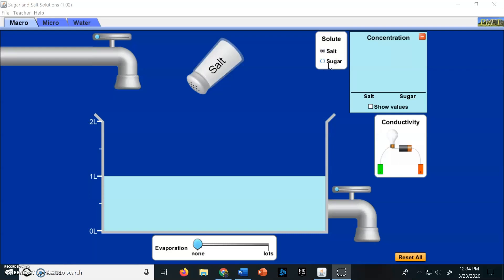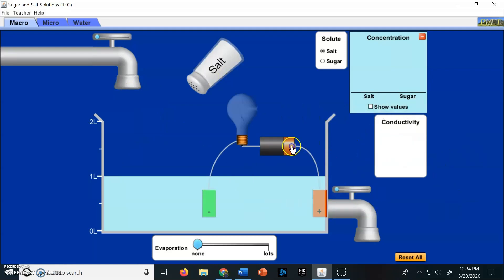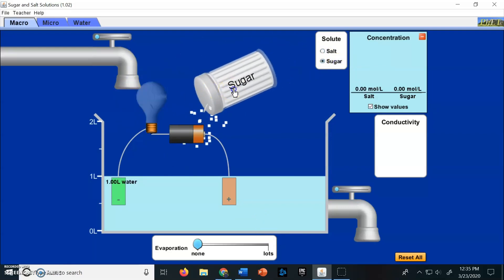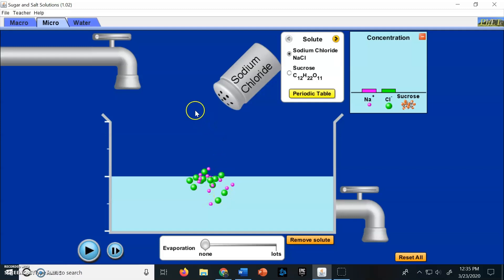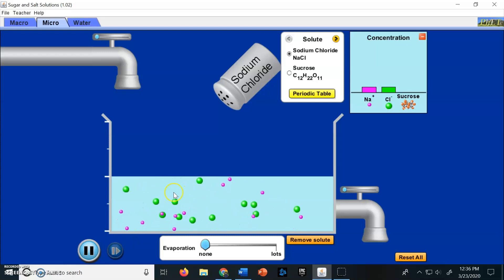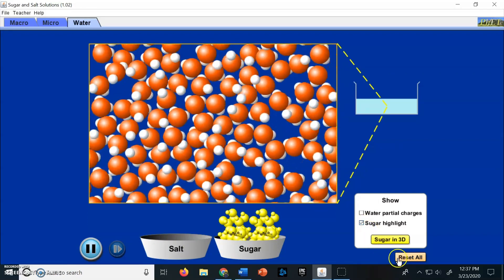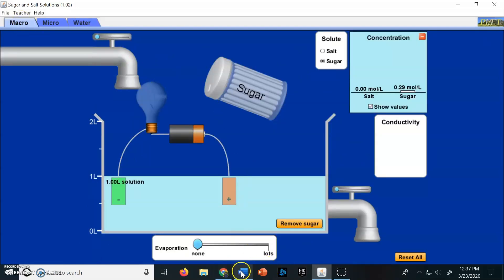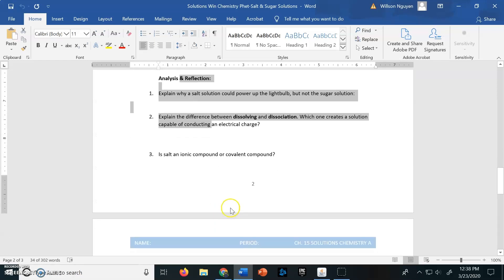Salt & Sugar Solutions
Learn about the difference between salt and sugar solutions. A PDF of the notes is linked below: